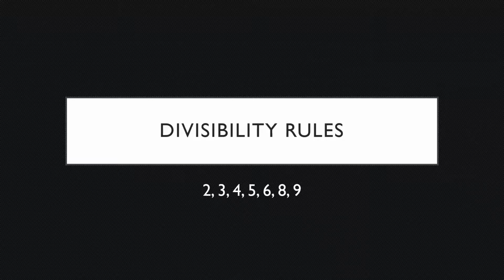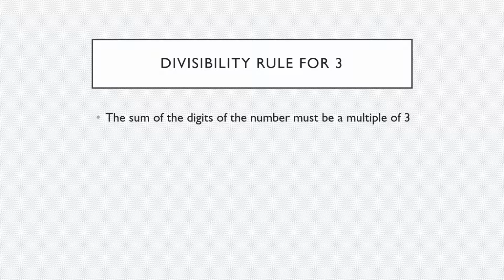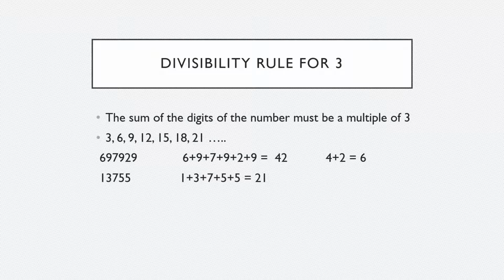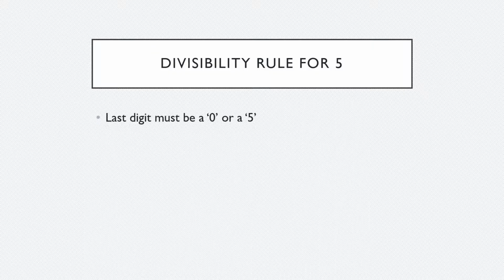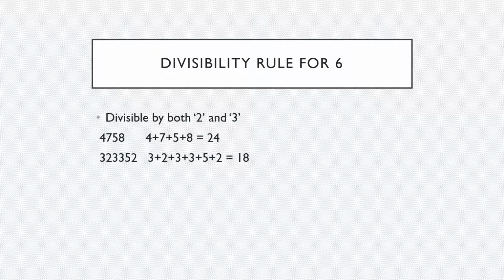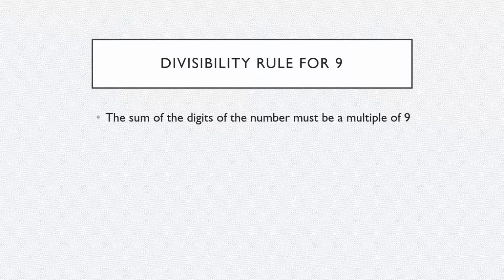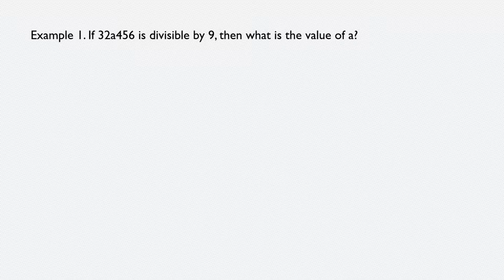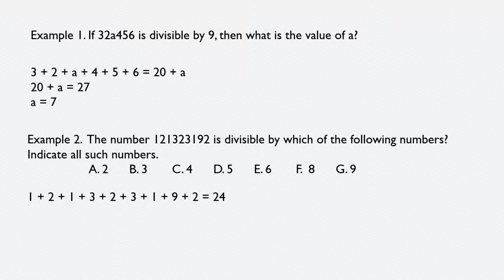Divisibility Rules - GRE. Tips and Tricks and Shortcuts. GRE, GMAT, SAT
Divisibility Rules - GRE. Tips and Tricks and Shortcuts for an Improved Score. GRE, GMAT, SAT. Divisibility Tests for 2, 3, 4, 5, 6, 8, 9. Divisibility Rules for 2, 3, 4, 5, 6, 8, 9.